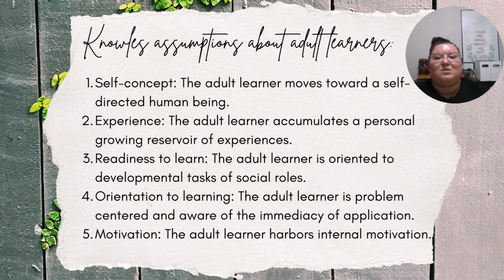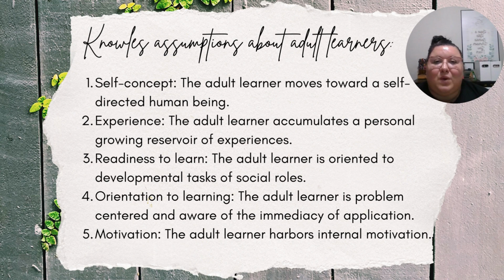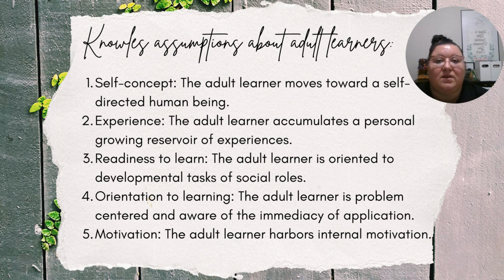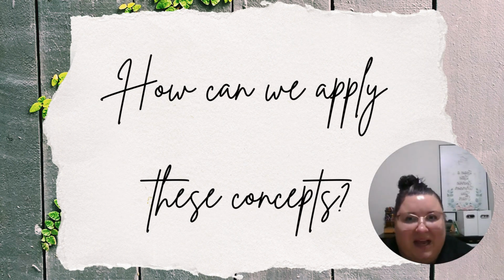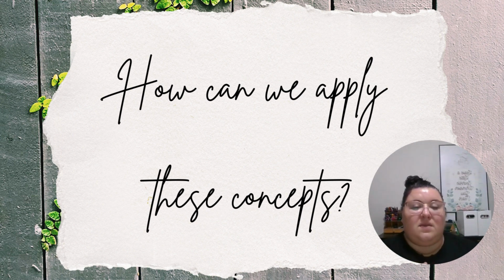Creating Effective Presentations for Adult Learners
Join me today in learning more about the theory of Andragogy (not to be confused with pedagogy!) and Mr. Malcom Knowles ideas in order to create an effective professional development presentation.